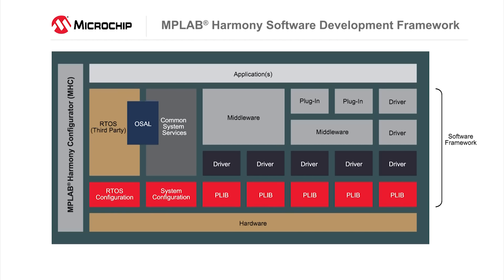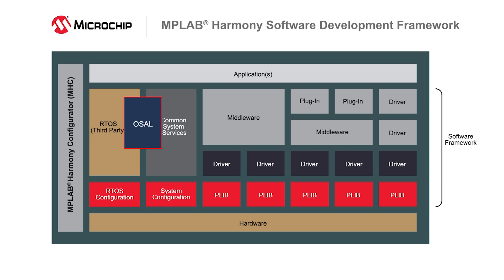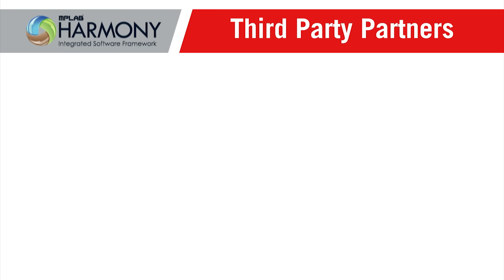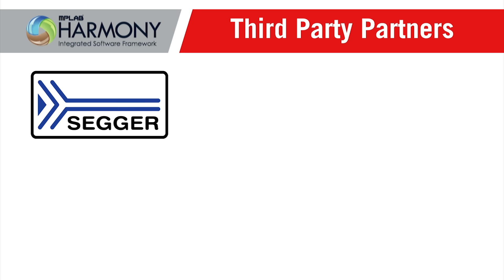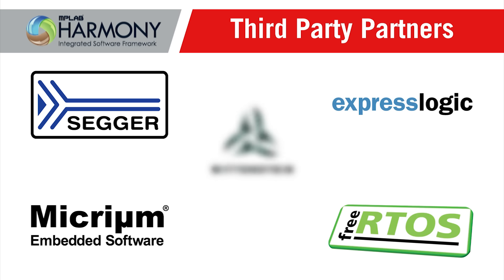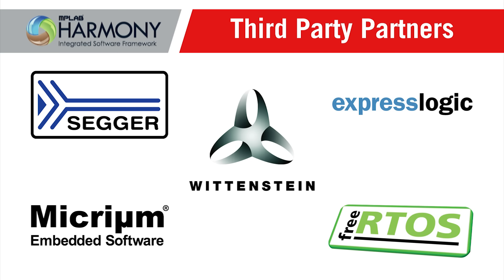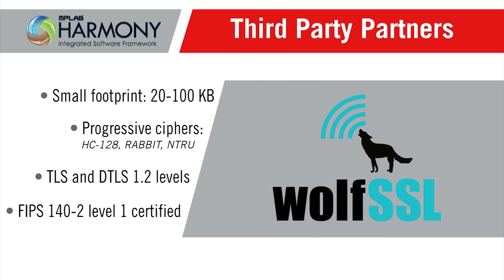MPLAB® Harmony Third Party Partners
A quick overview of MPLAB Harmony Third Party Partners providing RTOS, Graphics, Networking, Security and IoT Solutions.